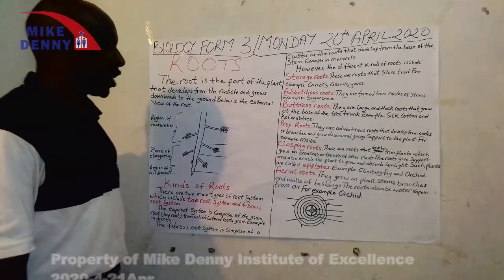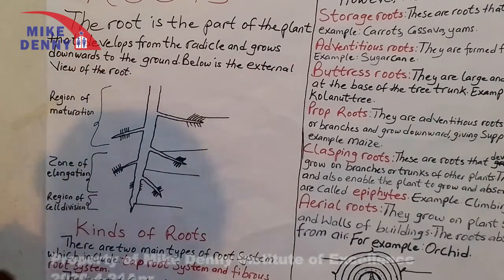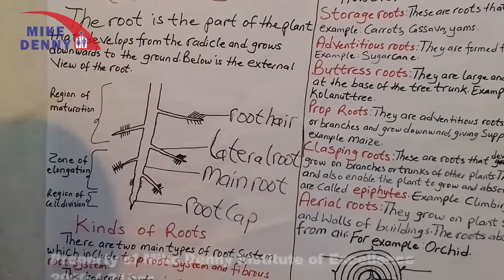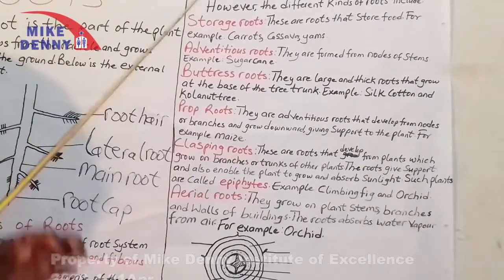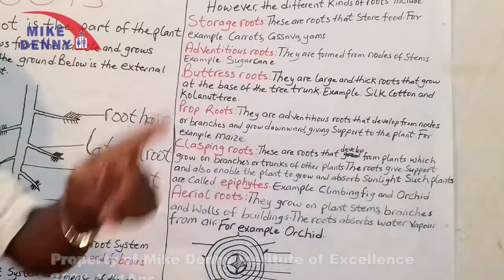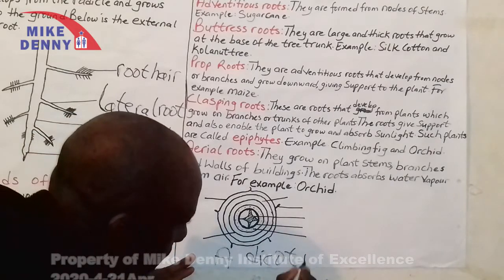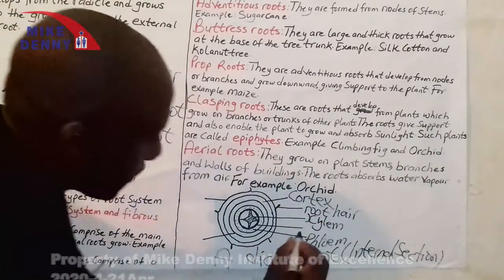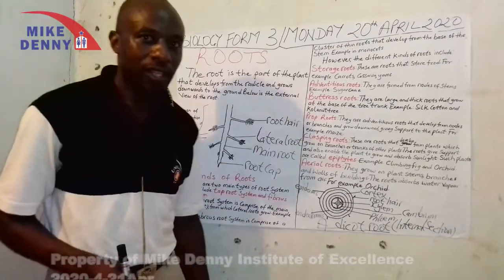BIOLOGY FORM 3 - Lesson 20 April 2020 -ANGIOSPERMSROOTS